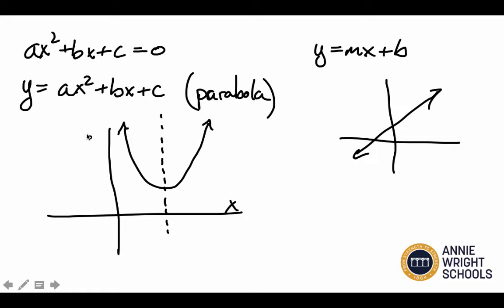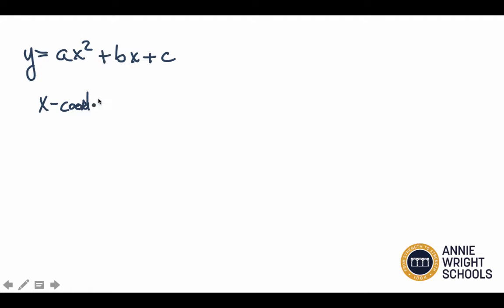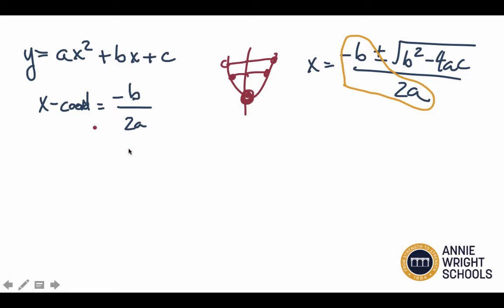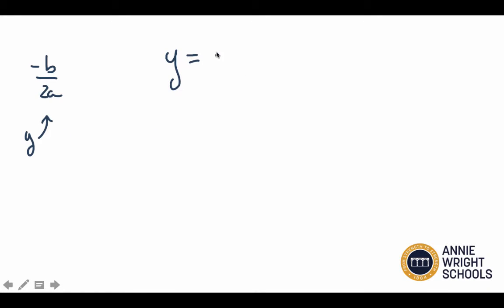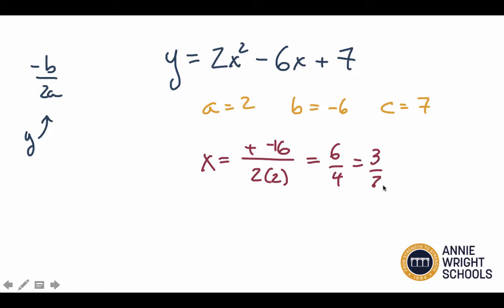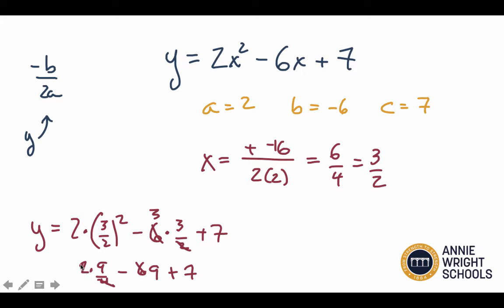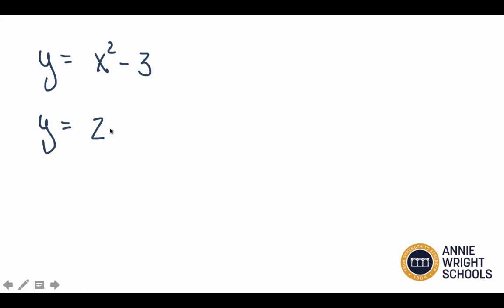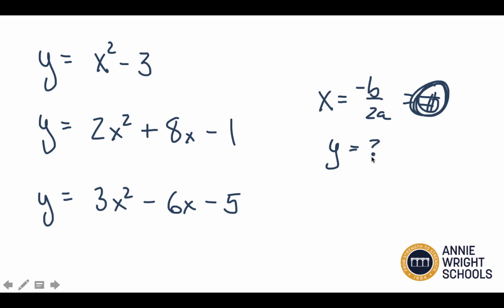Lesson 8.1 - Graphing Quadtratic Functions (vertex first)